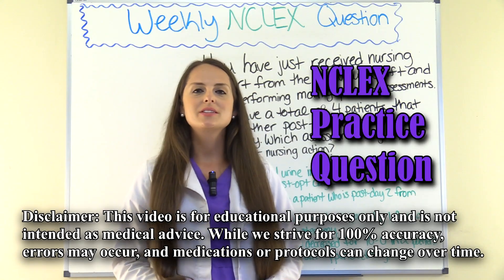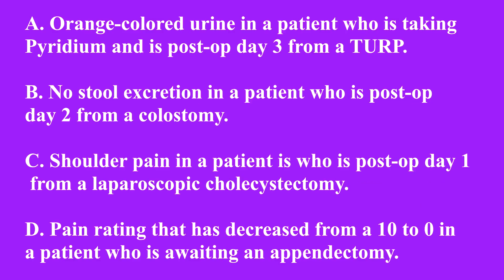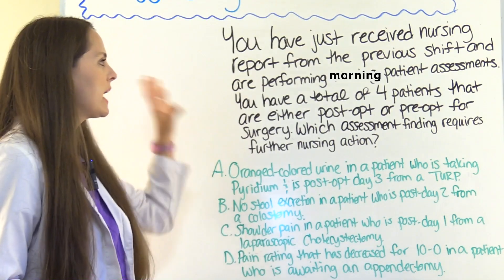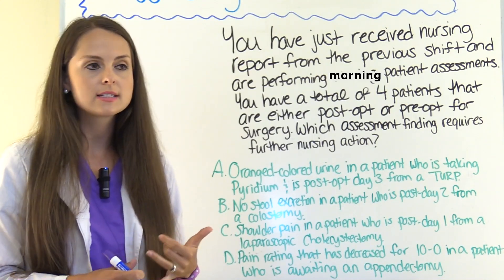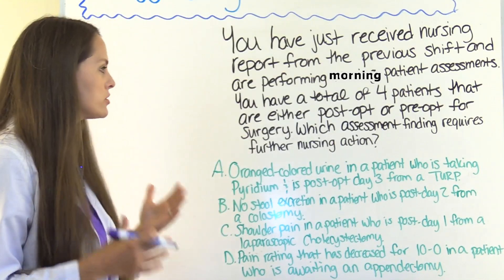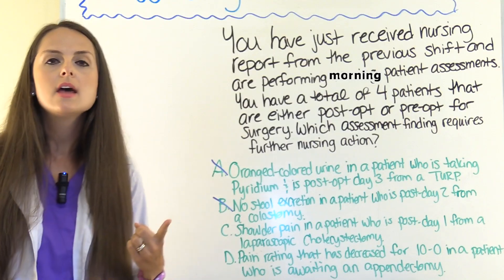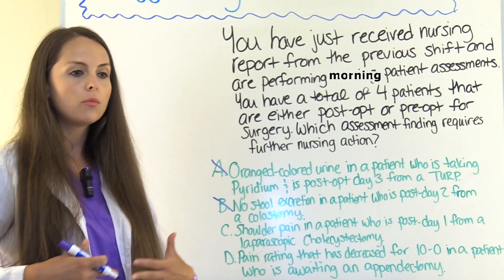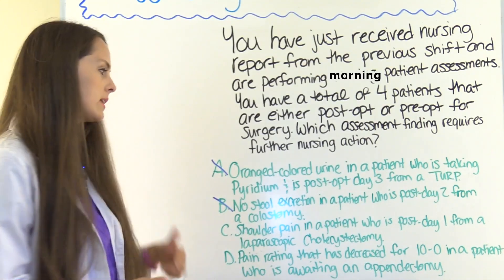NCLEX Practice Question Review on Priority Nursing Action | Weekly NCLEX Series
NCLEX practice question on how to answer a NCLEX priority question that deals with requiring immediate nursing action.

This video is part of a weekly NCLEX review series where I will be going over NCLEX style questions with you. I will be helping you analyze each question, and walk you through how to select the correct option.

NCLEX questions require critical thinking and you must know how to use your nursing knowledge to gather the facts and analyze what the question is asking.

This specific question is a type of question that wants to know based on your morning assessment findings which finding is abnormal and requires immediate nursing action.

NCLEX Question:
You have just received nursing report from the previous shift and are performing your morning patient assessments. You have a total of 4 patients that are either post-opt or pre-opt for surgery. Which assessment finding requires further nursing action?
A. Orange-colored urine in a patient who is taking Pyridium and is post-opt day 3 from a TURP.
B. No stool excretion in a patient who is post-opt day 2 from a colostomy.
C. Shoulder pain in a patient is who is post-day 1 from a laparoscopic cholecystectomy.
D. Pain rating that has decreased from a 10 to 0 in a patient who is awaiting an appendectomy.

Watch the video for the correct answer.